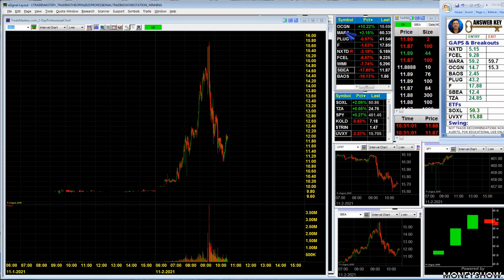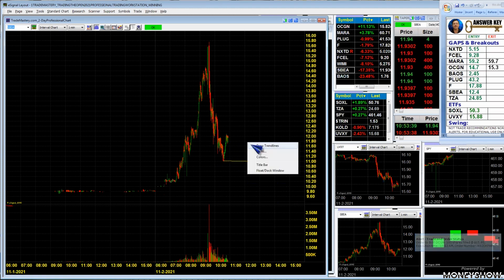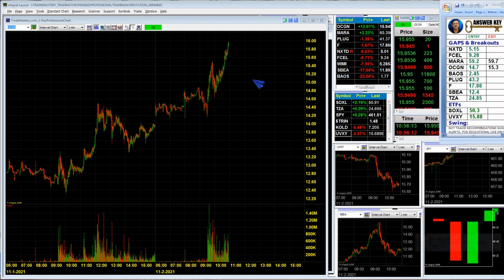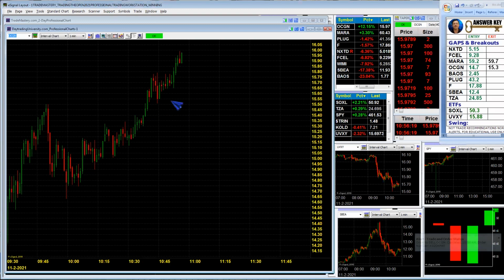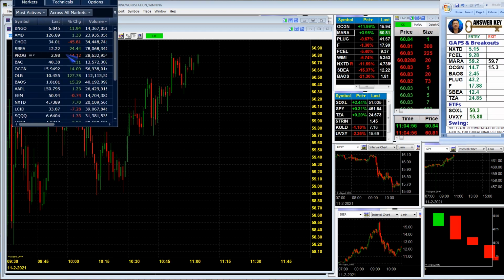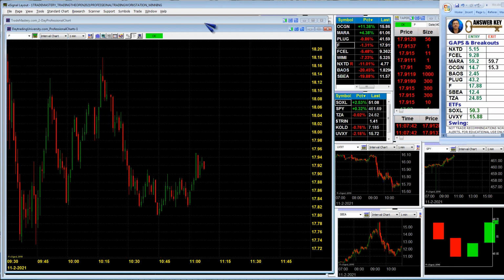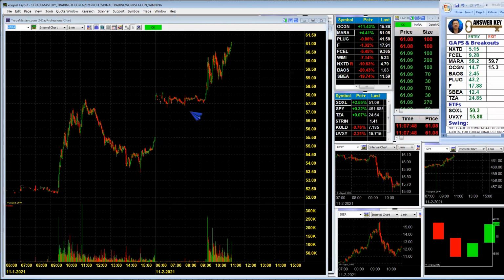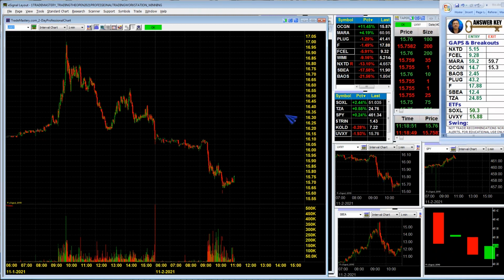Live Market Day Trading Stock Gaps and Breakouts | Ken Calhoun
Join popular trading coach Ken Calhoun for a fast-paced look at the very best strategies for day trading momentum stock entries and exits using live markets.
You'll see exactly how to:
• Choose which chart patterns to trade each morning with easy scanning tips
• Trade "meme" stocks like GME, AMC, and more
• Set specific entries, stops, and exit targets
• Reenter trades after getting shaken out, plus how to add to winners to scale in
• Avoid false breakouts and missed entries
• Use tape reading to improve your ability to see how strong an entry will be ahead of time

Whether you’re an investor or trader, several groundbreaking live presentations. Check them out here!

About MoneyShow

Founded in 1981, MoneyShow is a privately held financial media company headquartered in Sarasota, Florida. As a global network of investing and trading education, MoneyShow presents an extensive agenda of live and online events that attract over 75,000 investors, traders, and financial advisors around the world. We are proud to bring together individuals, top market experts, analysts, and media in dynamic, face-to-face, and online learning forums that include highly acclaimed investment shows, conferences, and cruises.

For more than three decades, we've been empowering individuals with a passion for investing and trading. We arm individual investors and traders with state-of-the-art tools, a powerful skill set, and a clear understanding of the markets so they can pave their own path to profitability.